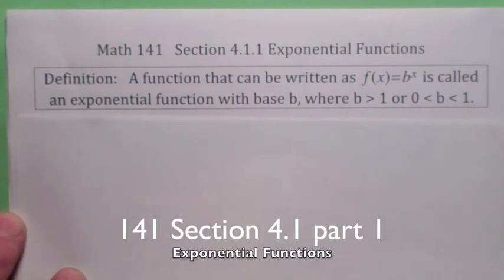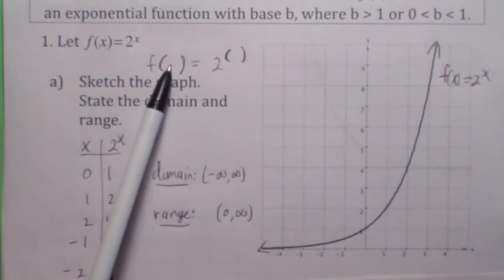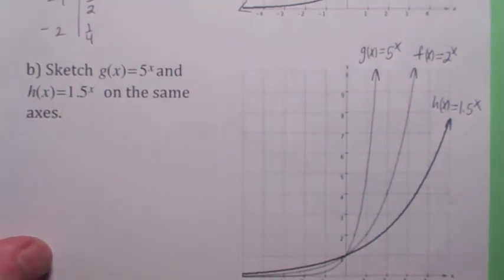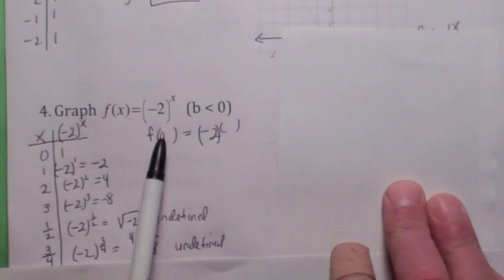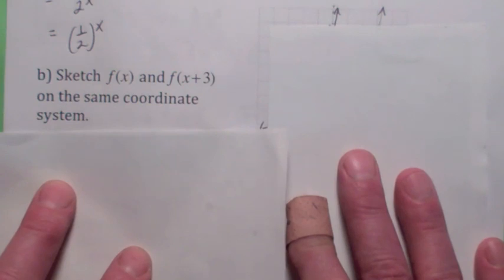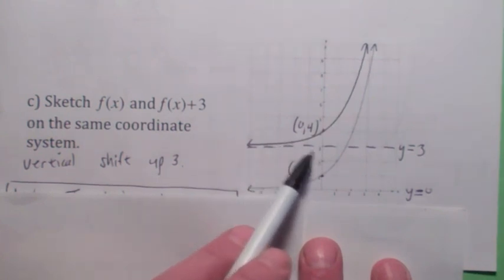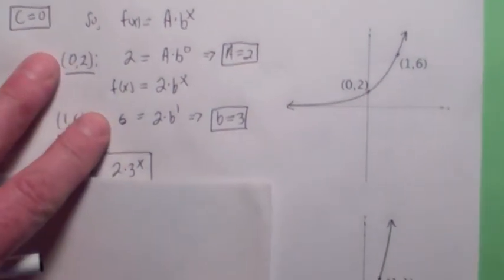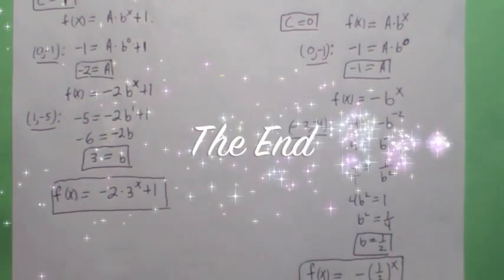141 4.1 Exponential Functions